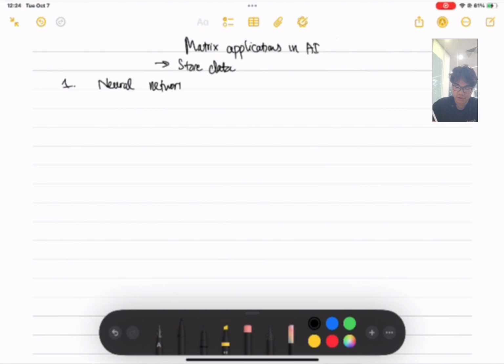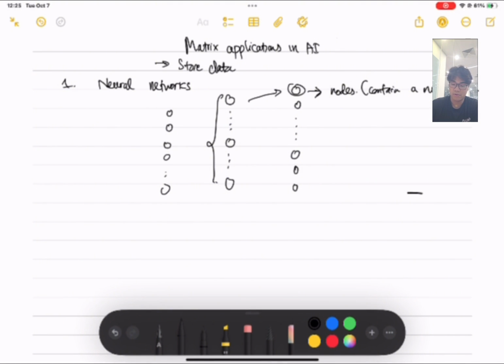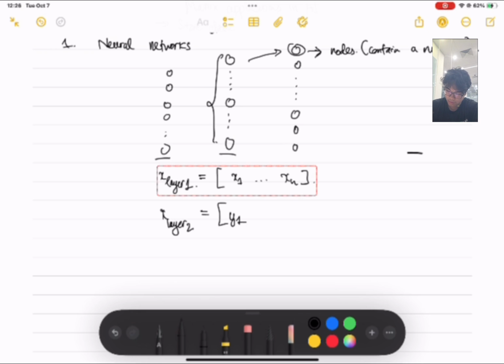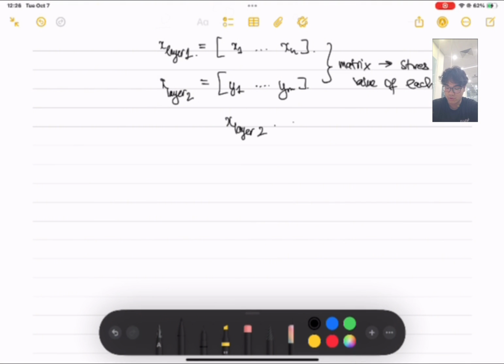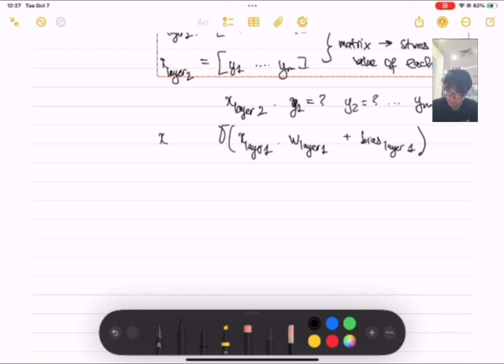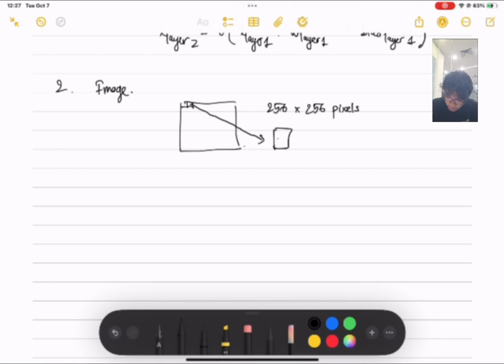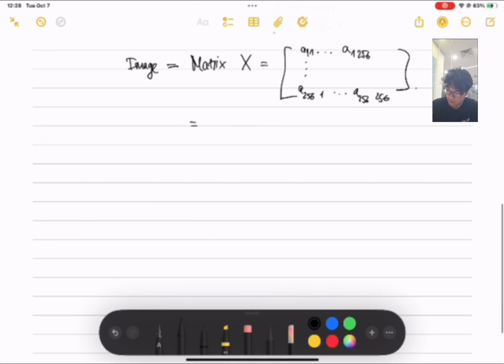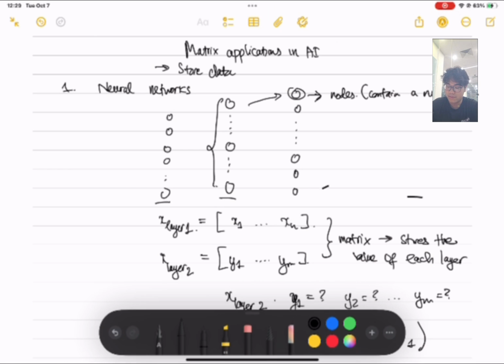[HMATH SPACE] Toán cao cấp - Phần 2